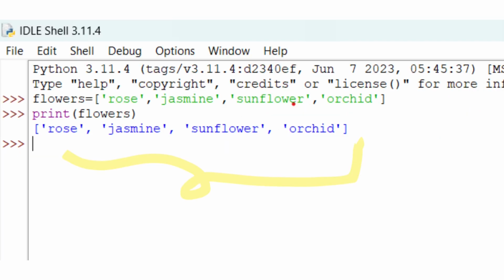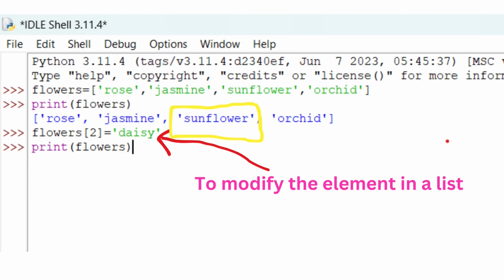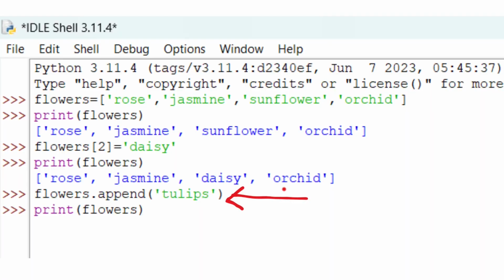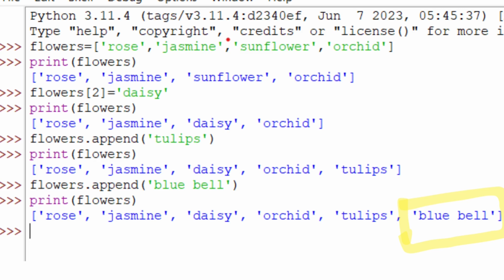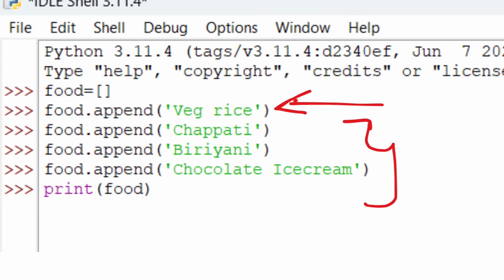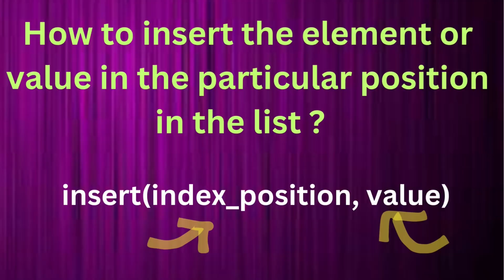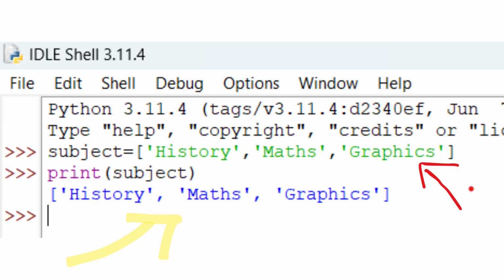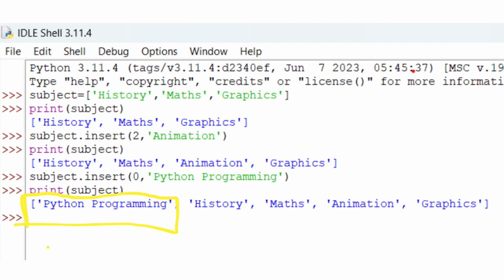2.Append , Insert and Modify values in List -Python Programming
How to add the values in the list ?
How to modify the values in the list ?
How to insert the values to the particular position in the list ?
Example programs to explain the appending, inserting and modifying the values in the list !!

How to use F-String in Python Programming ?

Join Your_Python_Partner 😉👍